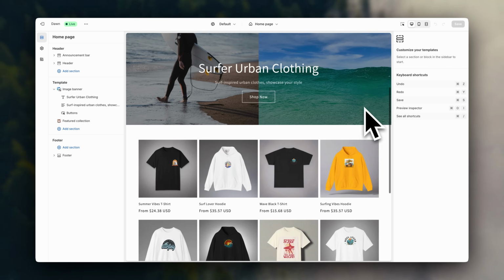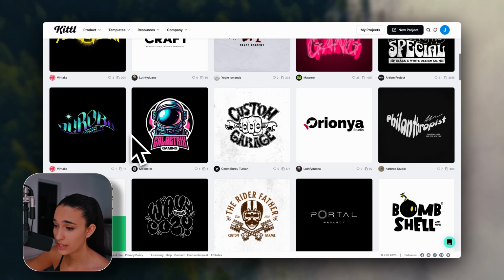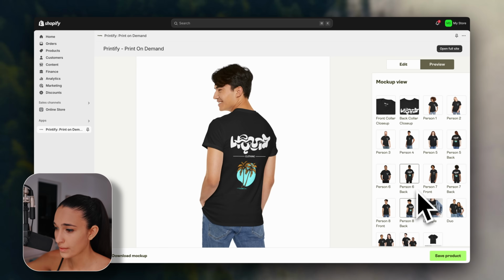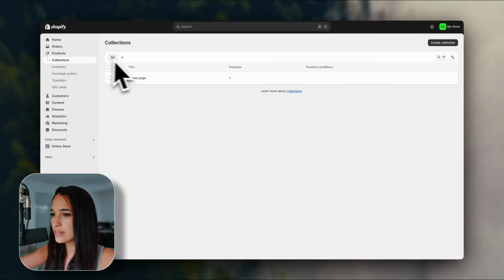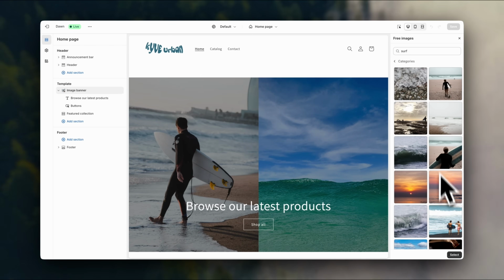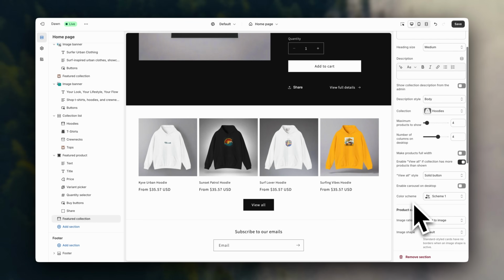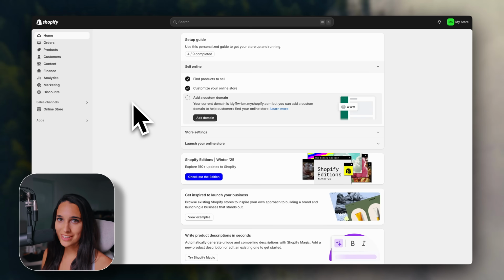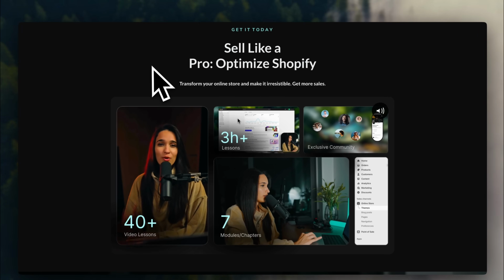Create a Print On Demand Shopify Store: Easy to Follow Shopify Tutorial for Beginners 2026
👉 Get started with PRINTIFY print-on-demand dropshipping!

OMNISEND ➜ Add reviews to your store, create pop-ups and do email marketing + sms

Airwallex - Global Payment Gateway for Businesses!

Get a domain for your new business on NameCheap (most economical option)

➜ Top Shopify stores broken down so you can follow their footsteps
➜ Top knowledge marketing tips & all you need to know to create a new brand from scratch

Sell Like a Pro: Optimize Your Shopify Store and Get More Sales

➜ Packed with step-by-step optimization strategies to get more sales
➜ Fix common mistakes blocking your sales
➜ Make your online store truly profitable

Welcome! In this video, we’re going to be doing a complete print-on-demand Shopify tutorial for beginners.

First, we’re going to review what print-on-demand is, and what platforms that we’re going to use. Then we’ll create products and set up the entire online store!

At the end of the video, we’re also gonna be talking about different marketing strategies that you can use to get customers. Let’s get started!

This video includes:

Print on demand dropshipping for beginners
How to create an online store from scratch
E-commerce guide for beginners

TIMESTAMPS:

00:00 - Intro

01:01 - Shopify’s best deal

01:12 - What is print-on-demand dropshipping?

01:34 - How does print-on-demand work?

02:31 - Online store setup with Shopify

05:18 - Where to get products?

05:39 - Signing up for Printify

06:47 - Connecting Printify to Shopify

08:09 - What you can sell with Printify

10:24 - Creating a product in Printify

10:56 - Developing a brand

11:45 - Favorite platform to create designs: Kittl

12:30 - Creating a logo

16:13 - Free resource: Branding guide

16:31 - Creating product designs

19:54 - Creating a t-shirt in Printify

24:38 - Importing the product into Shopify

29:57 - Photo backgrounds

30:49 - Editing product listing

32:08 - Creating more products

33:22 - Setting up collections

38:53 - Designing the website

41:07 - Theme editor basics

42:05 - Adding a logo

42:34 - Customizing banner

47:10 - Creating sections

55:24 - Customizing product page

56:38 - Size charts with Kiwi

01:02:29 - Navigation menus

01:04:25 - Adding pop-ups with Omnisend

01:05:38 - Settings

01:05:49 - Payments

01:06:40 - Checkout

01:07:16 - Markets

01:08:09 - Shipping and delivery

01:10:23 - Domains

01:11:40 - Policies

01:12:54 - Launching the store

01:13:17 - Getting sales

01:14:59 - Best deal for Shopify

01:15:09 - Shopify course

01:16:34 - OUTRO